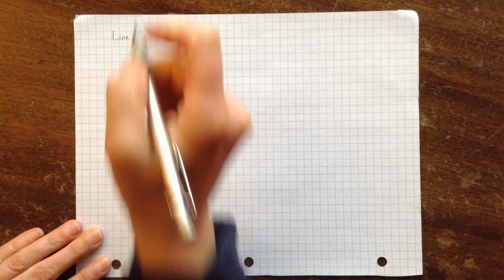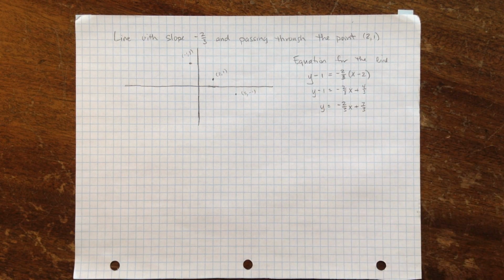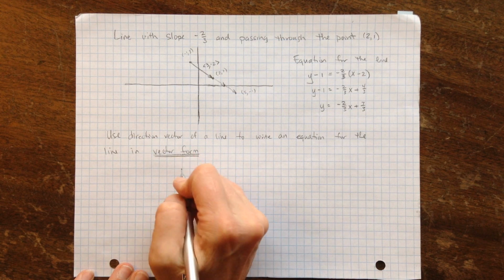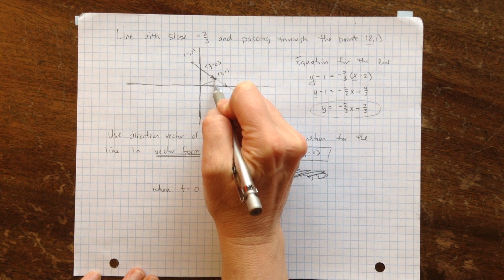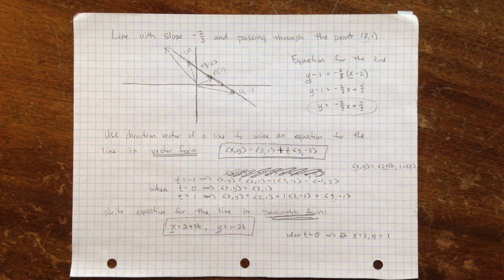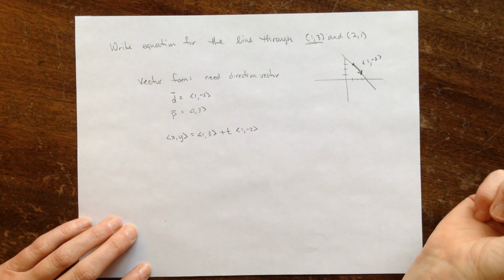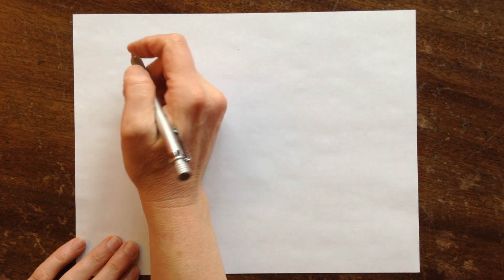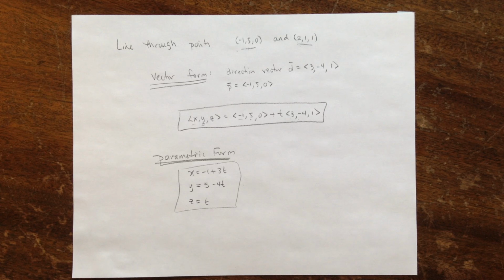Lines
Vector and parametric representations of lines in two- and three-dimensional space.